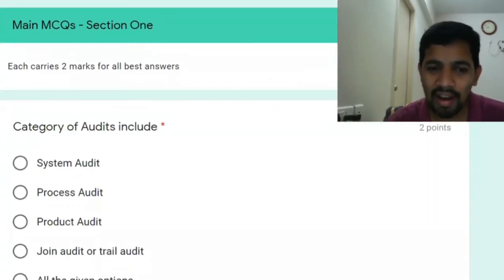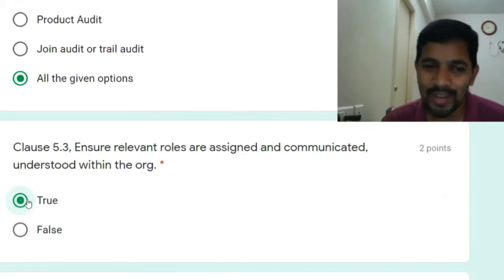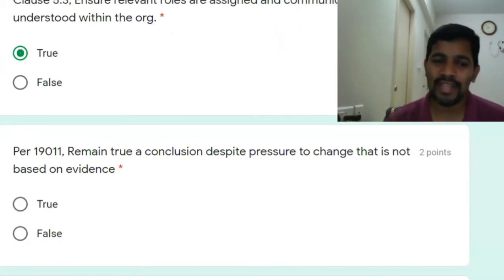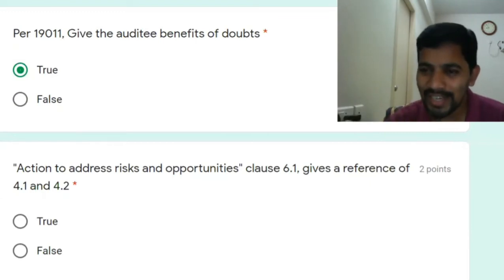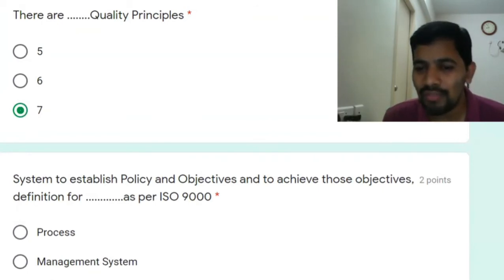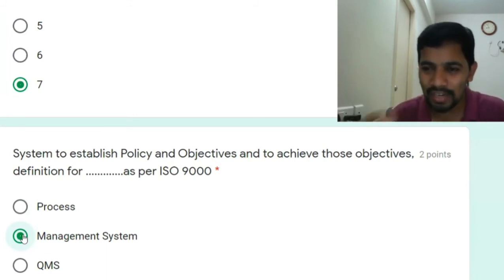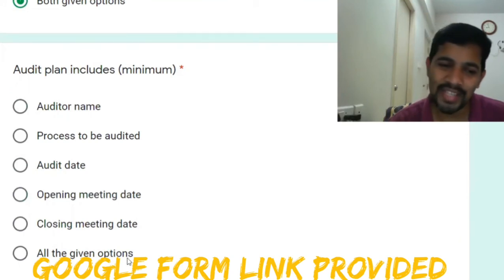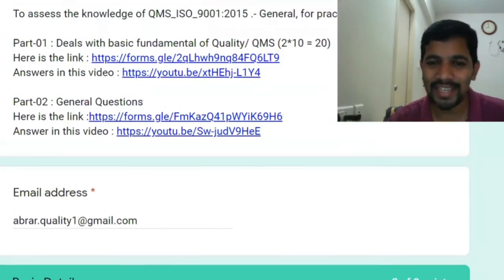10 QA on ISO 9001:2015 Latest Quality Management System| MockTest/Exam_ link in Description Part-3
Questionnaires from ISO 9001 :2015, ISO 19011 and ISO 9000

Part-01 : Deals with basic fundamental of Quality/ QMS (2*10 = 20)

CONNECT:
If you would like to get connected with me:

A small Appeal/Kind Request:.
I hope you had a great time trying to solve these ASQ Quest!
If you enjoyed this video on 7MP then I’d like to ask you for a favor, would you be kind enough to give thumb-up & leave a comment with one or two words? It’d be greatly appreciated!
Hopefully, you had as much fun watching this video as I had preparing it.
See you in next video, till then take very good care of yourself
Many thanks
 @Abrar Knowledge